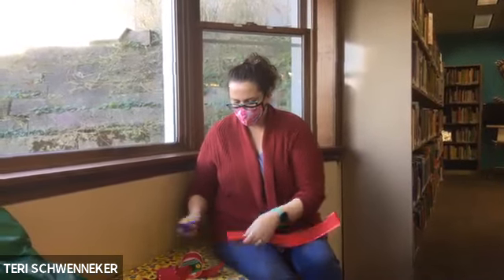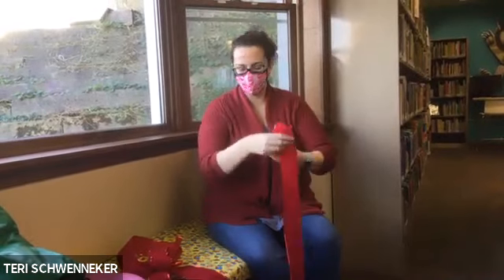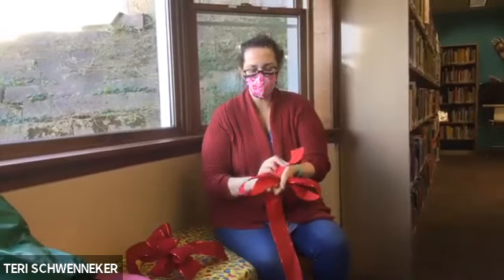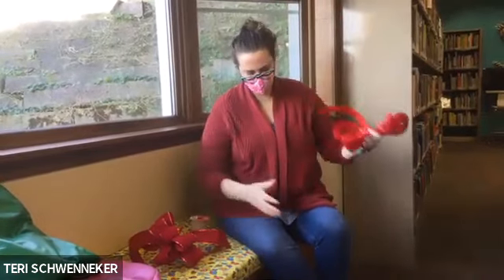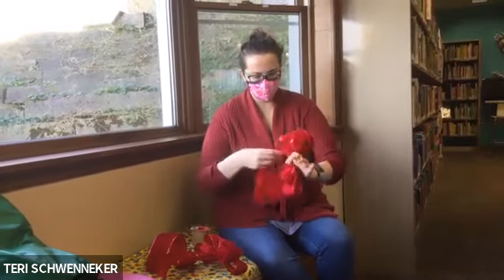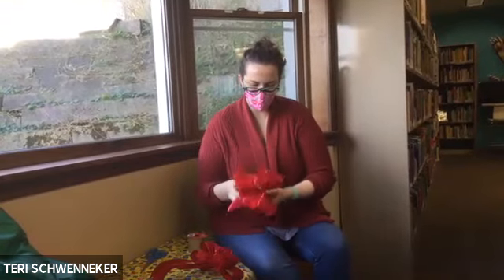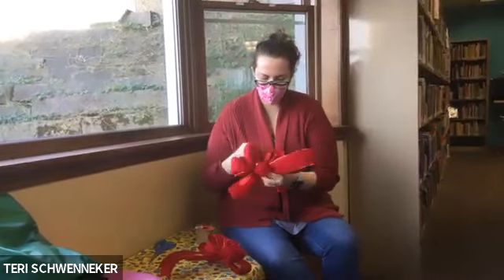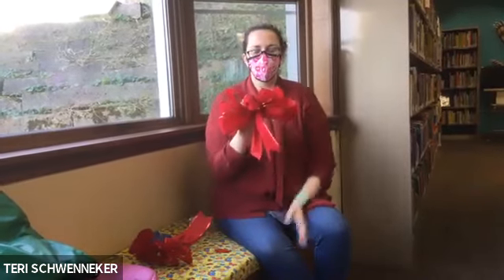Making Bows with Ms. Jade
Ms. Jade & Ms. Celeste show you how to create your own holiday bow!